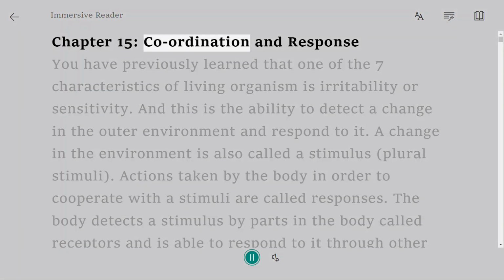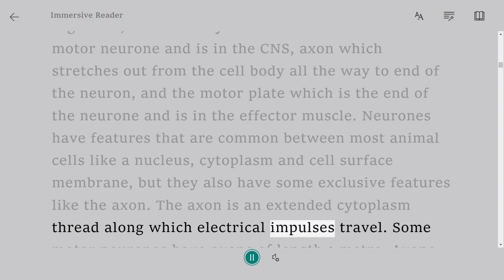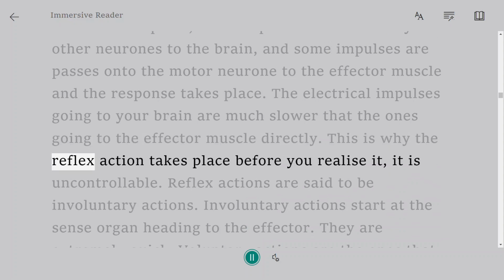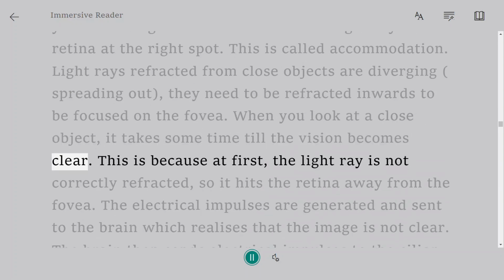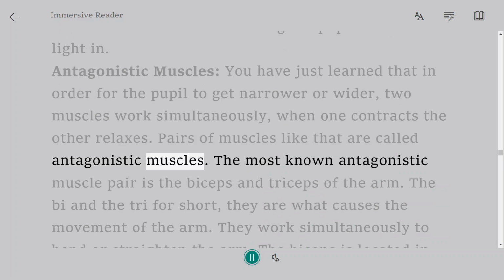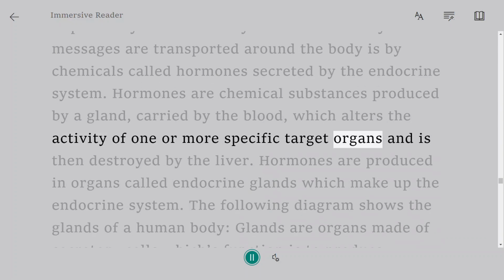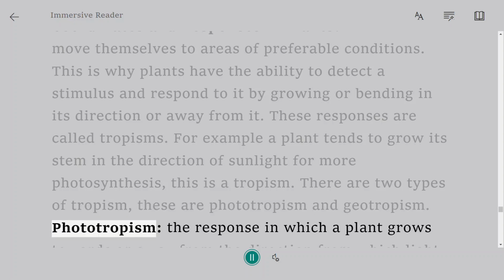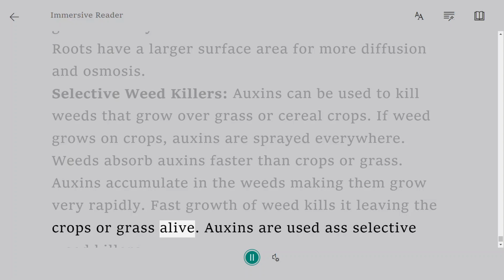Chapter 15 Co-ordination and Response | O Level Notes Biology 5090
You have previously learned that one of the 7 characteristics of living organism is irritability or sensitivity. And this is the ability to detect a change in the outer environment and respond to it. A change in the environment is also called a stimulus (plural stimuli). Actions taken by the body in order to cooperate with a stimuli are called responses. The body detects a stimulus by parts in the body called receptors and is able to respond to it through other parts called effectors. Two organ systems are continuously working to detect and respond to stimuli, these organ system are called the nervous system and the endocrine system.

The Nervous System:

The nervous system is a system of organs working together to detect and respond to stimuli. The nervous system is made up of two systems, the central nervous system (C.N.S) and the peripheral nervous system (P.N.S). the peripheral nervous system connects the central nervous system to the other parts of the body.

Central Nervous System (CNS): The central nervous system is made up of the brain and the spinal cord. The spinal cord is basically a big bundle of nerve cells running through a tunnel inside the backbone which protects it while the brain is protected by the skull. The central nervous system is what gives out orders to other parts of the body to perform certain jobs.

The Peripheral Nervous System PNS: The peripheral nervous system is the other part of the nervous system. The main job of the PNS is to detect stimuli and send impulses to the CNS according to the stimuli. The PNS is made of receptors and nerves that carry the impulses. Receptor cells are ones which’s function is to detect something about its environment. There are many receptors in the body that are able to detect many changes like temperature, touch, light, sound and chemicals. There are some organs in the body that are there to detect just one stimulus, like the eye for example. These are called sensory organs and they can be defined as a group of receptor cells responding to specific stimuli. Effectors are the opposite of receptors. Receptors are two detect the stimuli while effectors are two respond to it. Effectors are usually muscles and glands.

Neurons (Nerve Cells): Neurones are one of the most important structures of the nervous systems. Neurones act as a wire that transmits electrical impulses all over the body. Like a cable that consists of many wires, a bundle of neurones is called a nerve. There are 3 types of neurones, each type is to transmit electrical impulses from a specific place to another.

Motor Neurone: This is a neurone that transmits electrical impulses from the Central nervous system to the effectors. This neurone is made up of three segments; the cell body which is the start of the motor neurone and is in the CNS, axon which stretches out from the cell body all the way to end of the neuron, and the motor plate which is the end of the neurone and is in the effector muscle. Neurones have features that are common between most animal cells like a nucleus, cytoplasm and cell surface membrane, but they also have some exclusive features like the axon. The axon is an extended cytoplasm thread along which electrical impulses travel. Some motor neurones have axons of length 1 metre. Axons are coated by a layer of myelin called myelin sheath, this is an electrically insulating layer which is essential for the proper functioning of the nervous system. Another exclusive feature of neurones is dendrites, these are several short threads of cytoplasm coming out of the cell body. Their function is to pick up electrical impulses from other cells. The last exclusive feature of motor neurones only is motor end plate. This is just the end of the axon which is in the muscle. It passes the electrical impulses from the neurone to the muscle fibres.